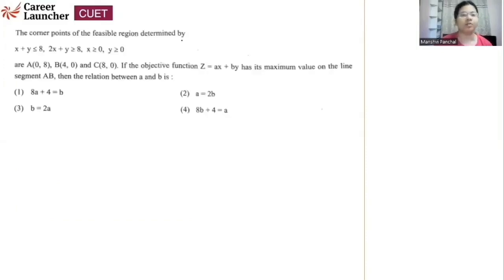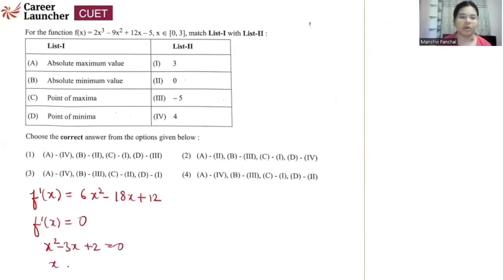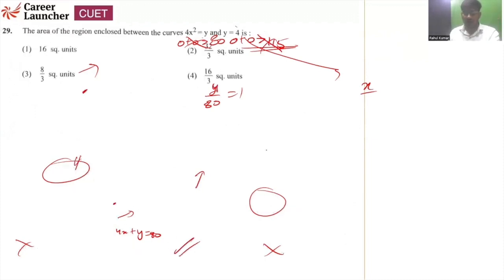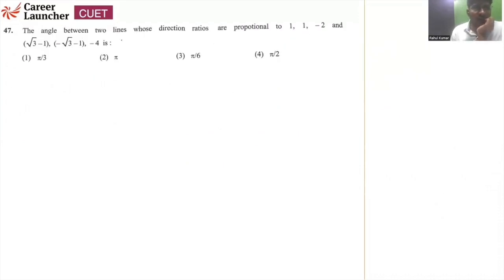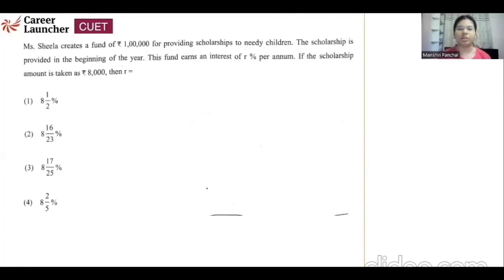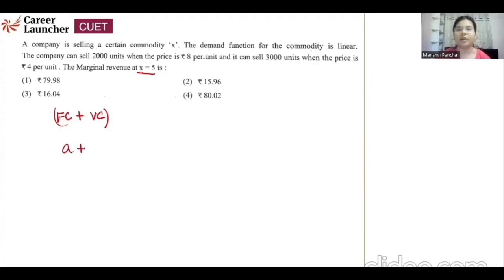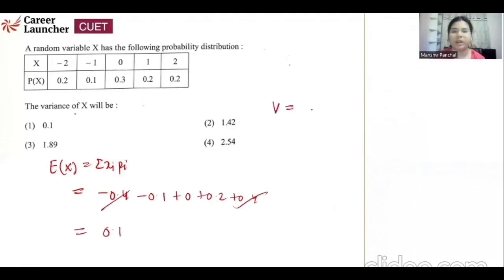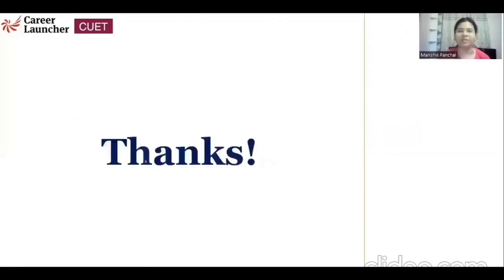CUET 2024 | MATHS COMPLETE PAPER SOLUTION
CUET (UG) 2024 Exam Analysis: Watch live first impression for each slot, a brief analysis of each exam day, and actual CUET question paper-solving sessions for each subject. The respective links are as follows -

🖥️ CUET Online Programs:
📌 Boards + CUET 2025 (1 Year Boards + CUET prep).
📌 CUET 2025 (Comprehensive CUET preparation).
📌 Class XII Board 2025 (Comprehensive CBSE Board prep).
📌 CUET Span 2026 (Class XI & XII + CUET Prep).
CUET Classroom Programs:
📌 CUET 2026 (Comprehensive CUET preparation).
🖥️ Prepare on Your Own:
📌 CUET Self-Paced Program (Prepare at Your Own Pace).
🖥️ FREE Tools for CUET Preparation:
📌 CUET Freezone (FREE resources and study materials for CUET).